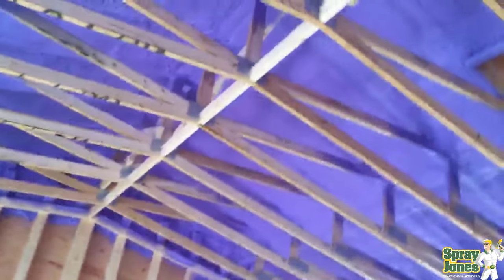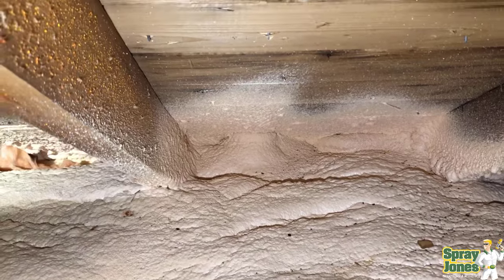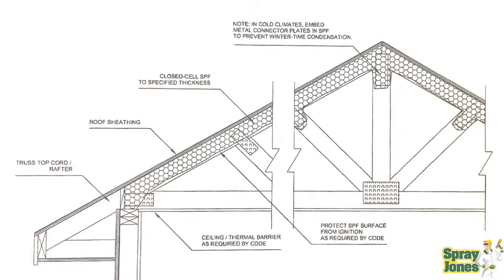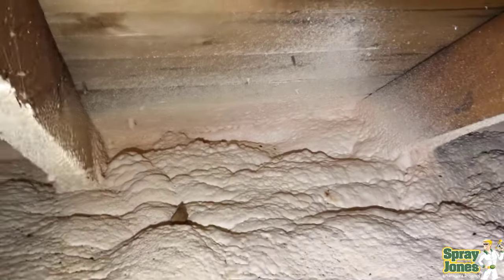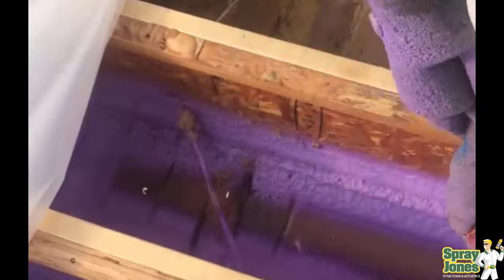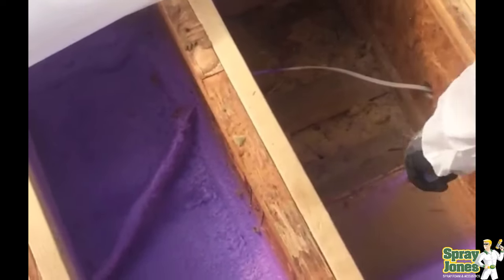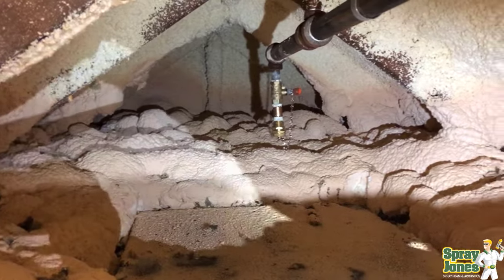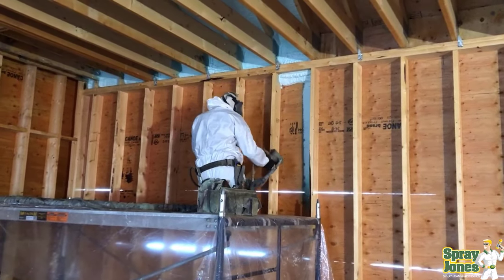Problems with Spraying Foam Insulation Down in an Attic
6 good points on why this is an issue and what to do about it.